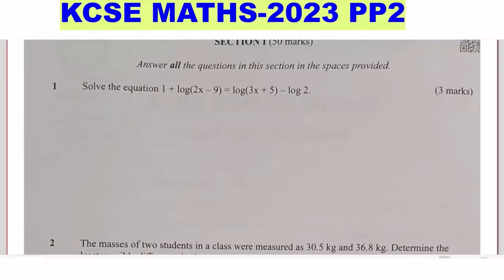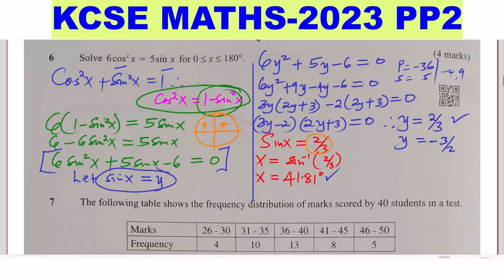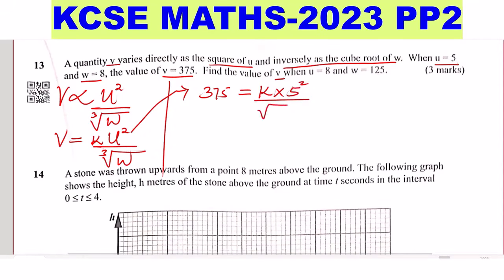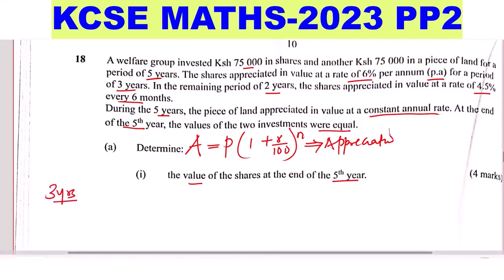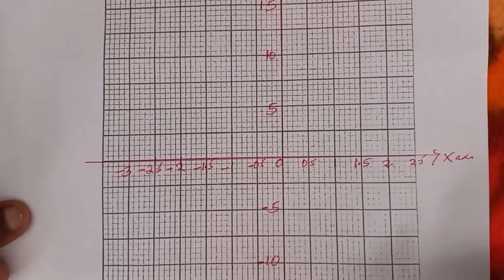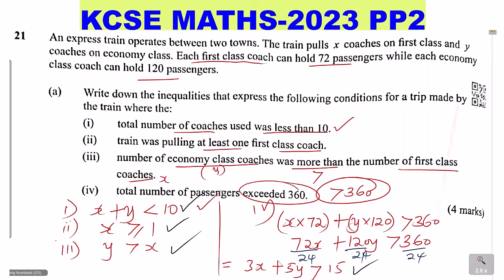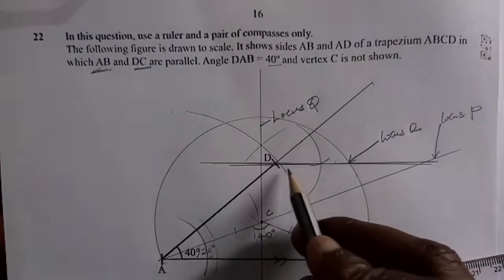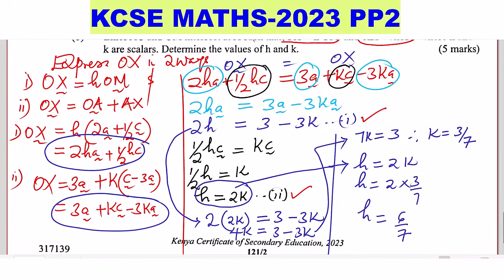KCSE MATHS 2023 PP2 FULL REVISION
In this video we shall go through all the questions in KCSE MATHS 2023 PP2 exam.